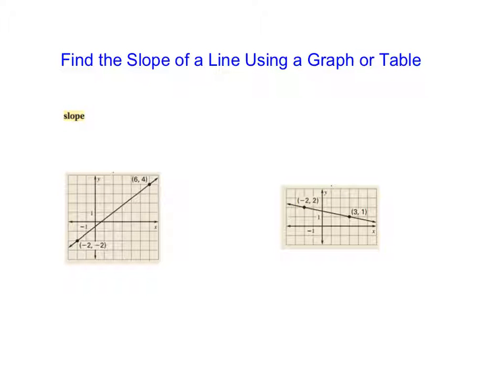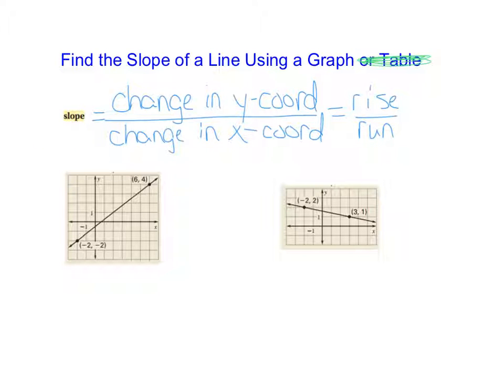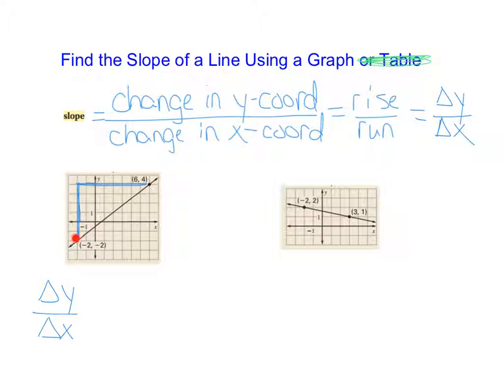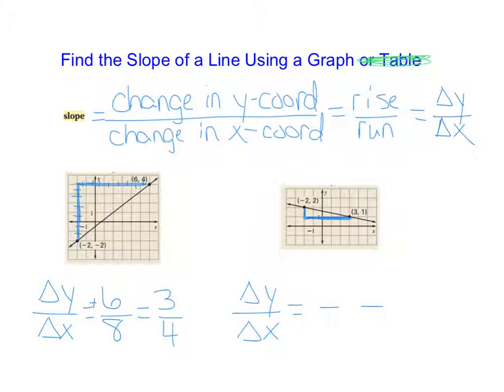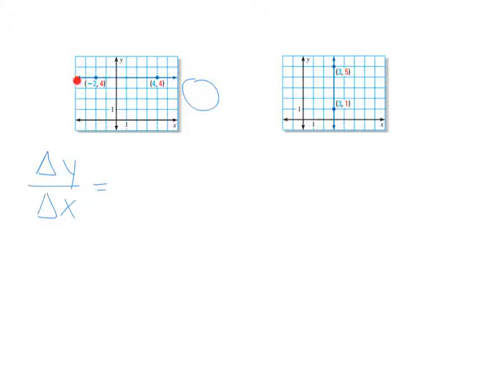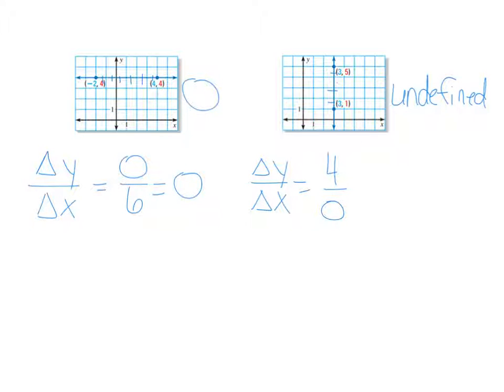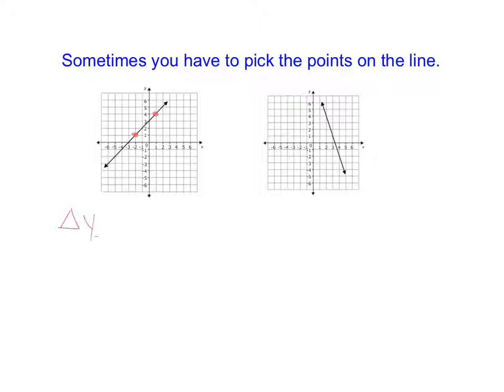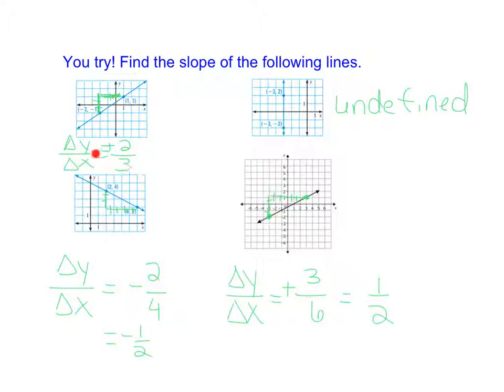Slope From a Graph